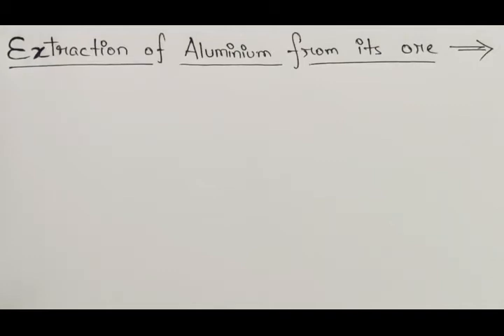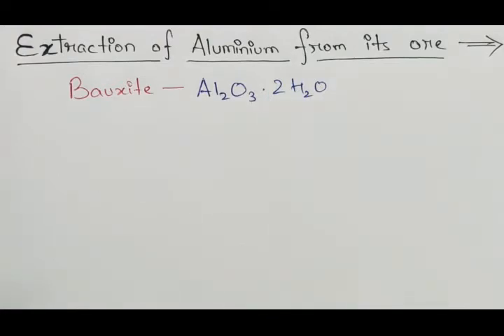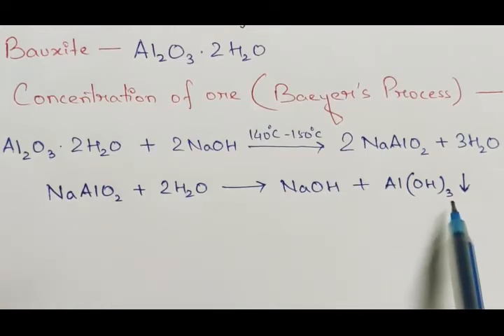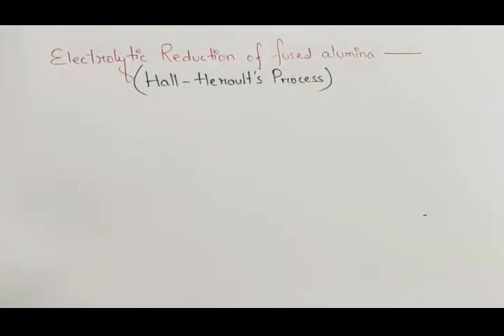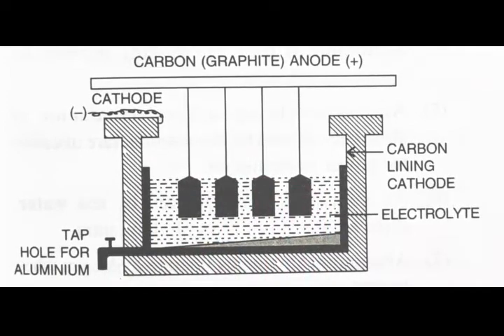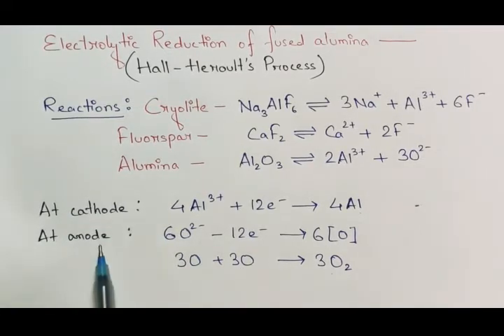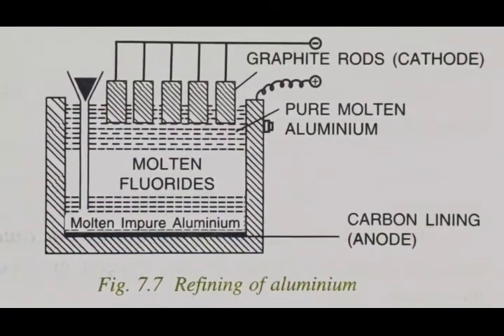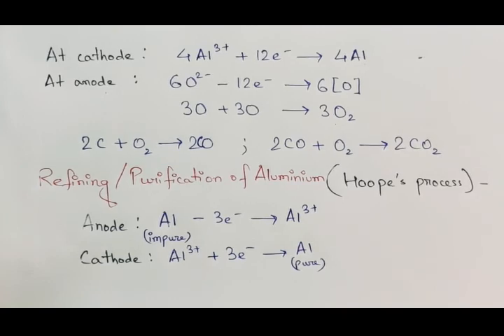Metallurgy (Part-2) Class-10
Extraction of Aluminum